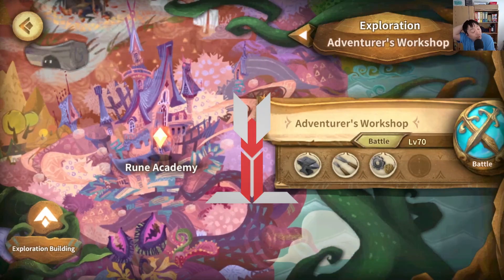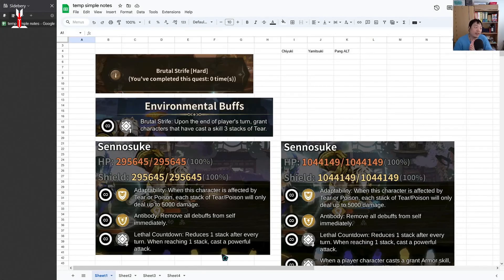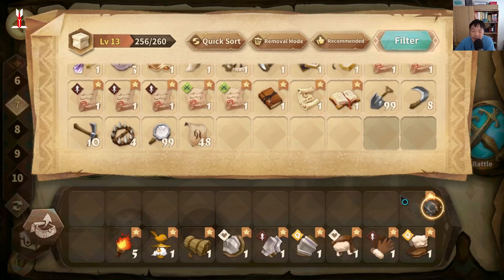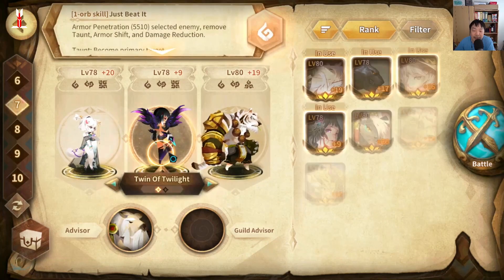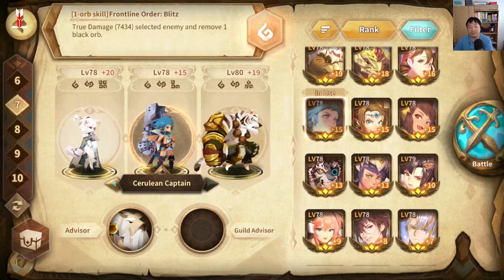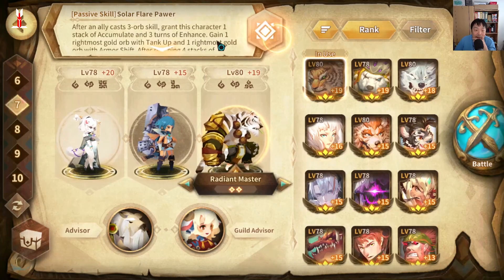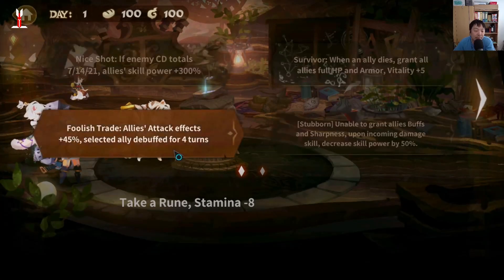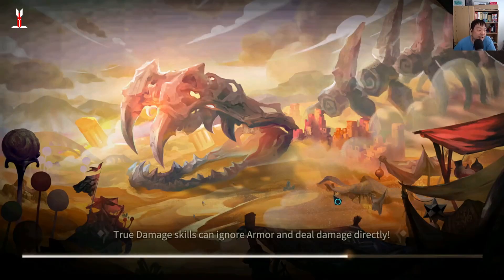『Sdorica | Workshop』Patch 4.5.2 Adventurer's Workshop - Sennosuke (No Character Gear, SP, MZ and OS)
📹 VIDEO DESCRIPTION

Intellectual Property "Sdorica" belongs to Rayark Inc.